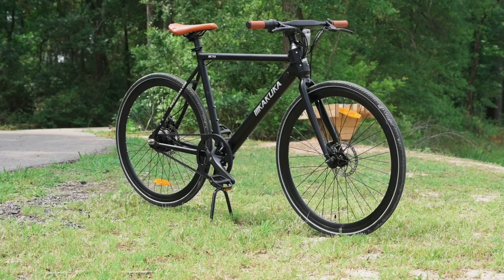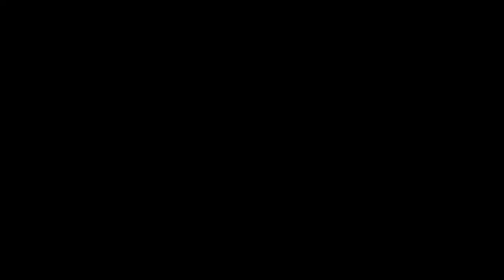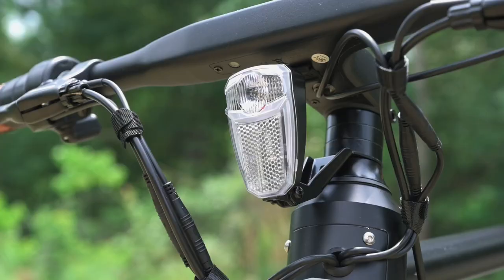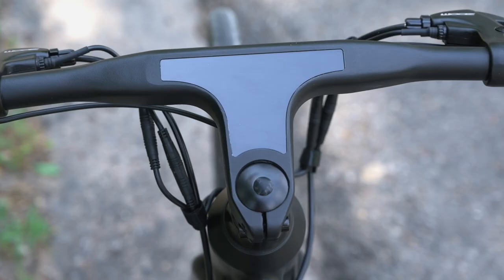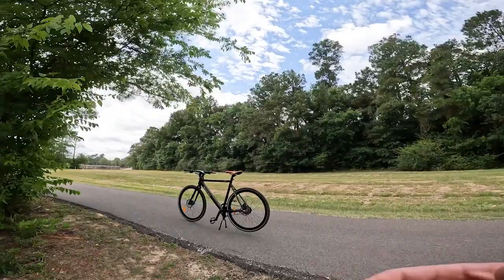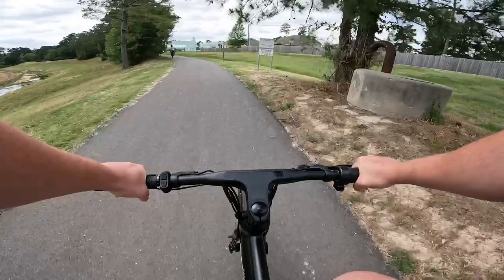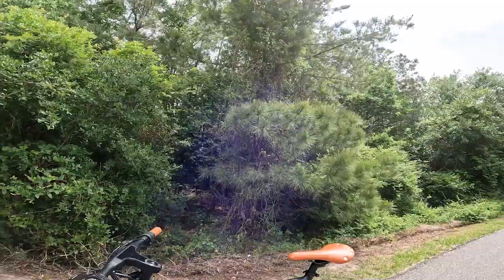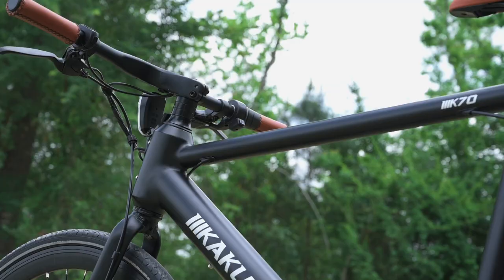Kakuka | Stealth Electric Bike | Don't let them know you're cheating! | K70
Hey guys! Today we're checking out the K70 from Kakuka! Make sure to subscribe so you don't miss any future episodes This bike is a stealth Ebike, meaning, nobody is supposed to know you're getting a little extra help from that motor! Did they pull it off? You be the judge! (I'm just a reviewer)

📊 Other Resources 📊

00:00 Intro
00:27 Looks
02:10 Motor
03:10 Battery
04:00 Brakes
04:27 Gears
05:33 Extras
06:26 Suspension
07:49 Controls
08:41 Riders
09:45 Ride Test
18:16 Final Thoughts and Links

MAKE:
Kakuka

MODEL:
K70

PRICE:
$1,100 (as of May 19th)

BODY POSITION:
Forward

SUGGESTED USE:
City, Urban

ELECTRIC BIKE CLASS:
Class 2

WARRANTY:
1-Year Warranty

AVAILABILITY:
US, UK

MODEL YEAR:
2022

TOTAL WEIGHT:
40lbs

MOTOR BRAND:
XOFO

MOTOR TYPE:
Rear-Hub

MOTOR NOMINAL OUTPUT:
250-Watt

BATTERY VOLTAGE:
36V

BATTERY AMP HOURS:
7.5Ah

BATTERY WATT-HOURS:
270wh

BATTERY CHEMISTRY:
Lithium-Ion

CHARGE TIME:
4 Hours

ESTIMATED MIN RANGE:
15 Miles

ESTIMATED MAX RANGE:
25 Miles

DISPLAY TYPE:
Integrated Discreet Display

READOUTS:
Battery, Speed, Odometer, Trip Distance, PAS

DRIVE MODE:
Belt-Drive Pedal Assist, Throttle

TOP SPEED:
20MPH

FRAME MATERIAL:
6061 Aluminum Alloy

FRAME COLORS:
Black, Silver

ATTACHMENT POINTS:
Bottle Cage Bosses

GEARING DETAILS:
1X Carbon Belt

BRAKE DETAILS:
Mechanical Disc Brakes, 160mm Rotors

GRIPS:
Non-Locking Faux Leather, Cushion Undergrip

SADDLE:
Medium Sport, Faux Leather

TIRE DETAILS:
700c x 28c. Sidewall Reflective Stripes

TUBE DETAILS:
Presta Valve

ACCESSORIES:
Detachable Light, Center Double Kickstand,

snapcycle unboxing and assembly casual Friday electric bike type things ebike news and review electric bike review electric bike report also reviews bikes unbiased third-party reviews professional sustainable aventon himiway ecotric rad power bikes go power bikes cyrusher flyer red wagon portable ebike e-bikes for RVs Ebikes for boats or Ebikes for motorhomes Electric bike report magicycle ennovation innovation enovation nation beach cruiser upright ebike easy to pedal easy to ride ebikes for beginners FLX ride1up stealth ebike